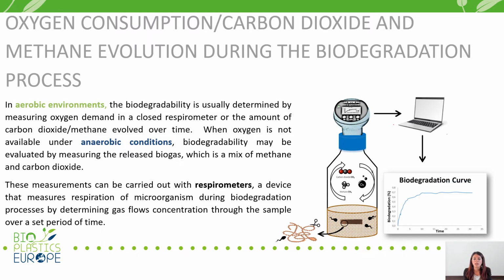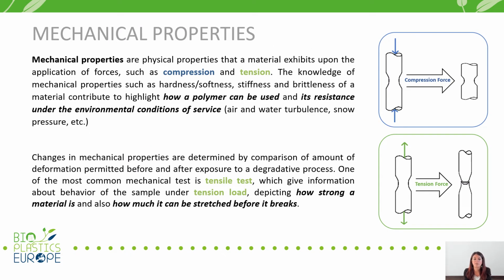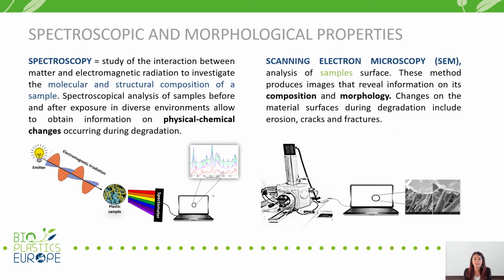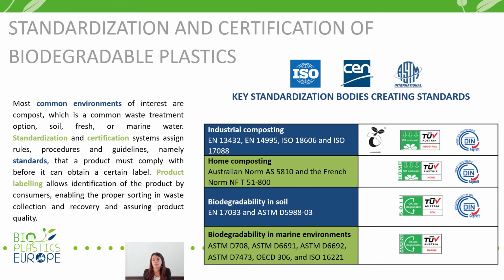Biodegradability indicators and certifications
Bio Plastics Europe MOOC.
2.5.2: Biodegradability indicators and certifications.
A cura della dott.ssa Samantha Caputo (TICASS)